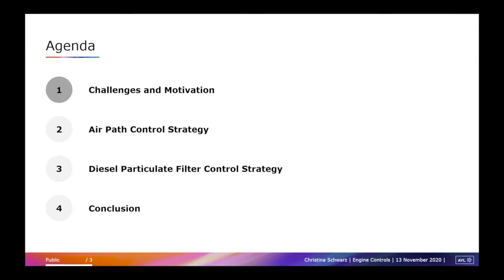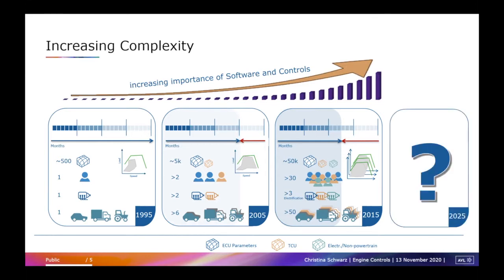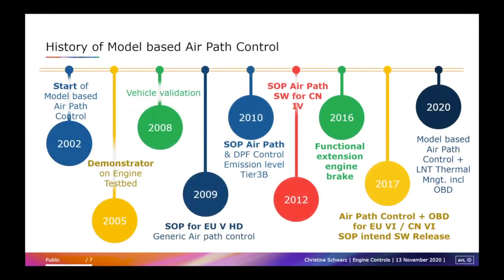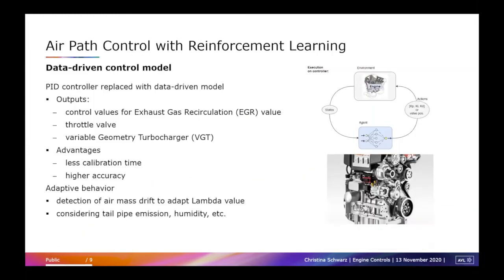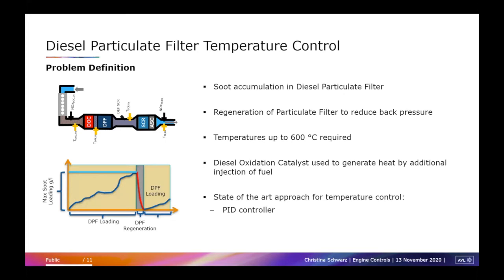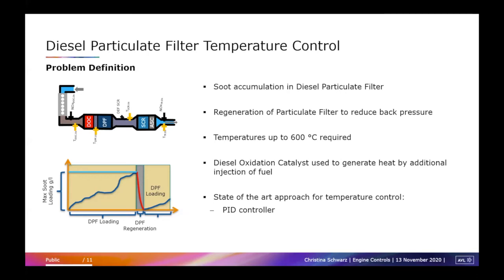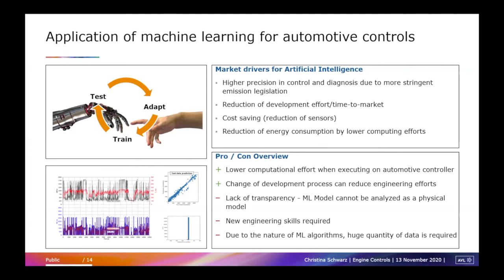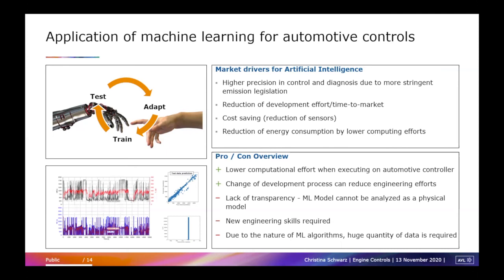Air Path & Diesel Particulate Filter Temperature Control: Reinforcement Learning on the edge (AVL)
On the 9th of October 2020, EPoSS in partnership with KTN hosted the first webinar in the AI at the Edge series, looking at how AI at the Edge is changing the implementation of systems within different sectors – particularly from the perspective of Smart Embedded Systems.

Theme: Air Path and Diesel Particulate Filter Temperature Control with Reinforcement Learning on the edge
Speaker: Christina Schwarz, AVL

The AI at the Edge webinar series is aimed at both technology users, who want to understand the capabilities of technologies, as well as product development engineers, designers and product managers who are looking to improve the capabilities of the systems that they design.

If you want to know more about our upcoming events,

EPoSS is an industry-driven policy initiative focussed on collecting R&D and innovation needs from industry, to define policy and funding requirements relating to Smart Systems and Integrated Micro- and Nano-systems.